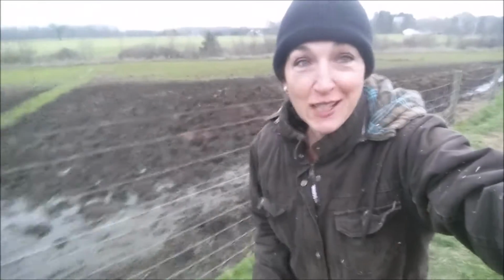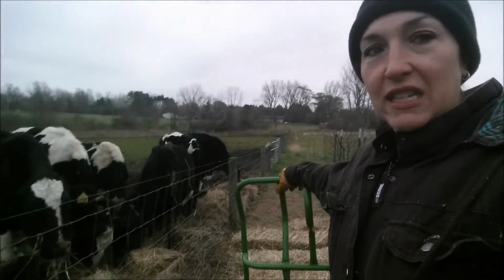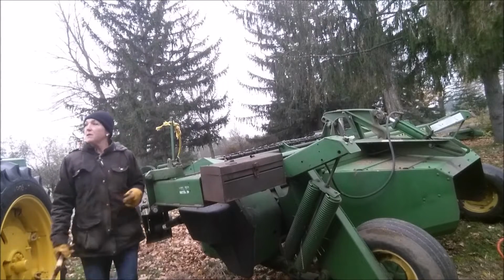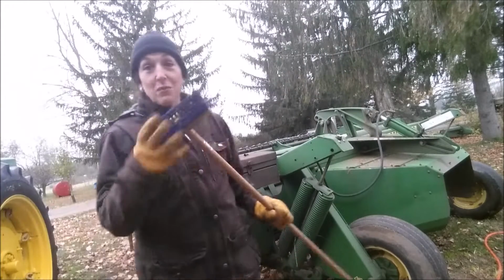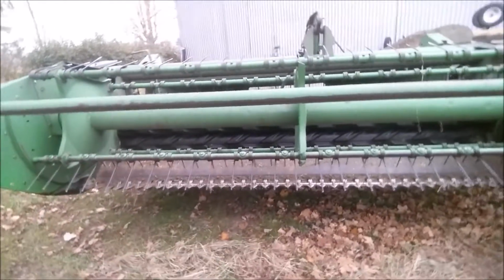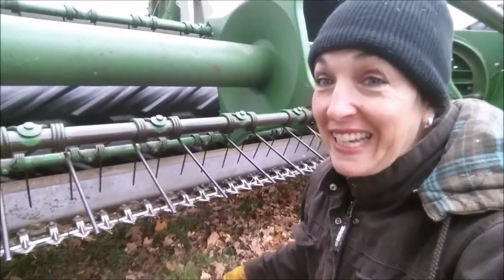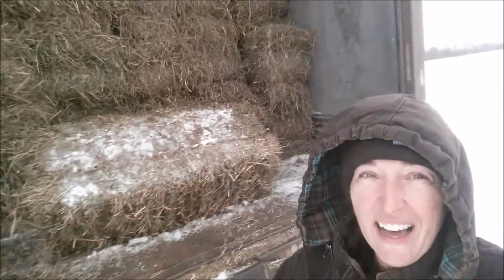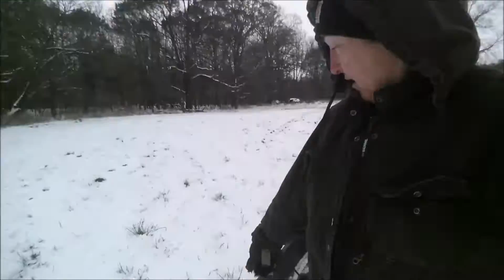Winterizing hay mower